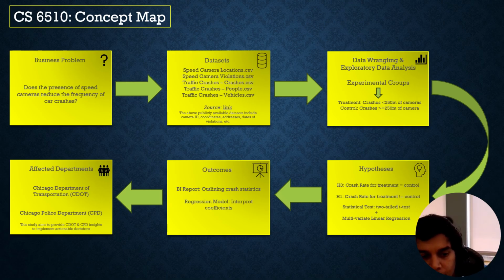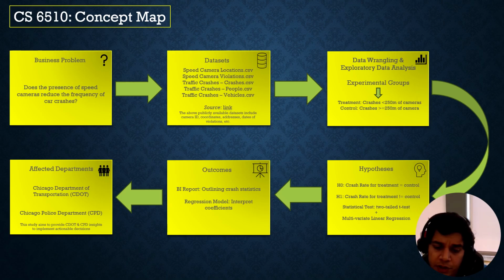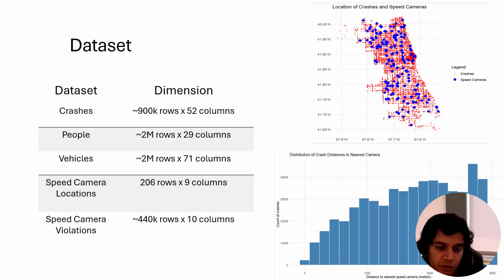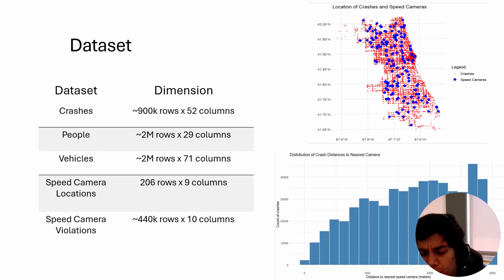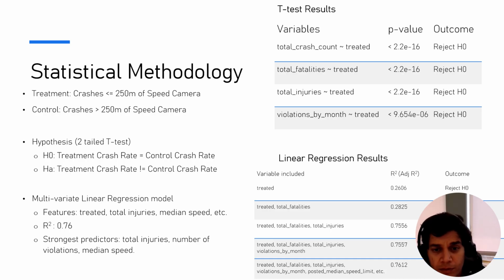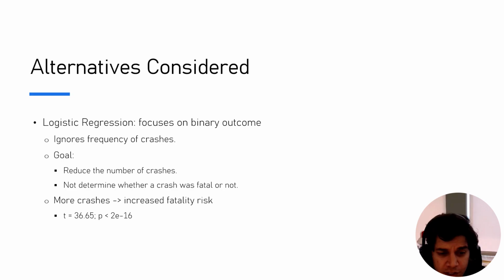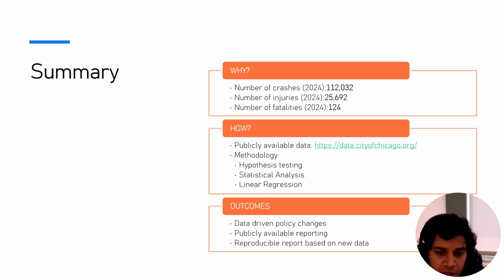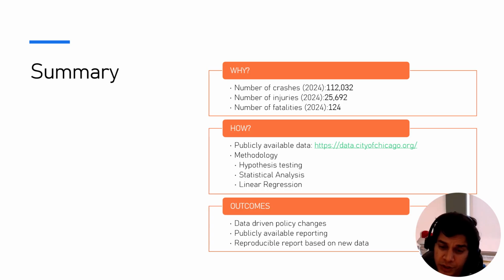COSC 6510: Final Presentation